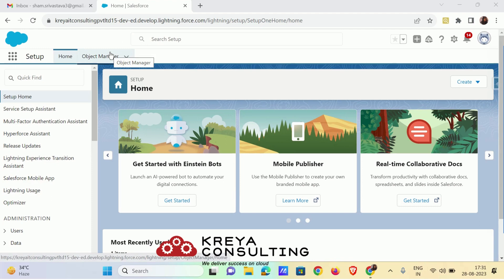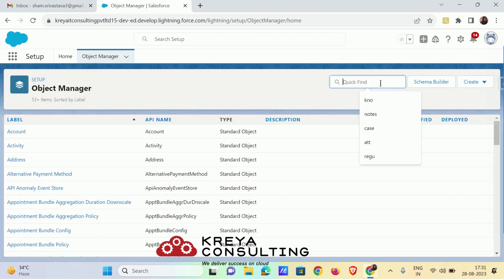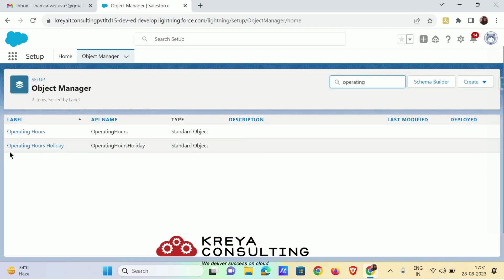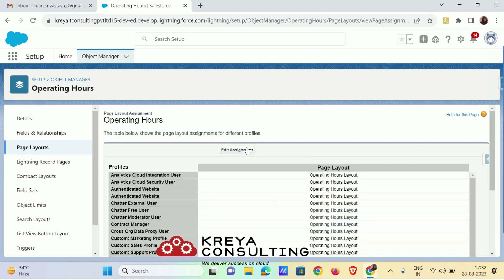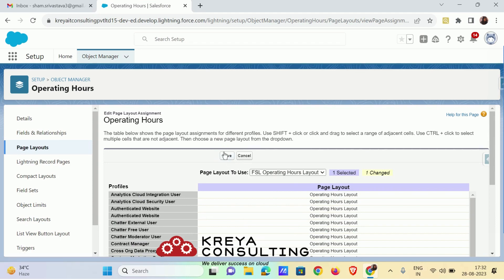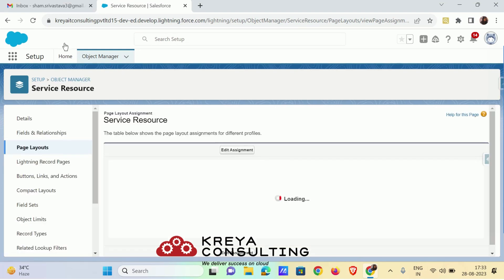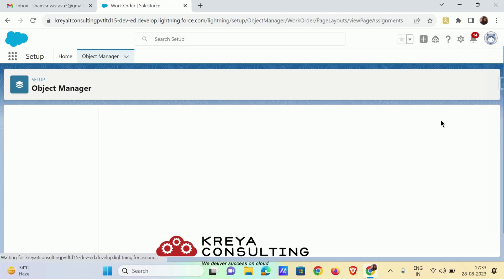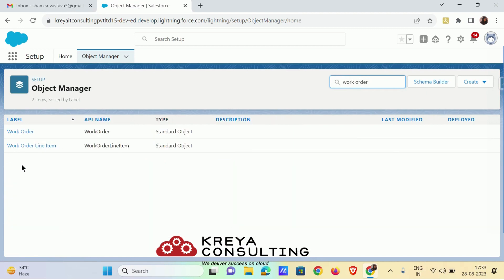Field Service Lightning Salesforce Basic Part 4